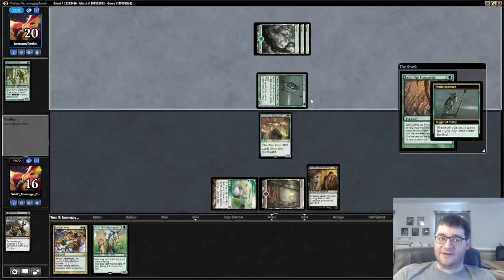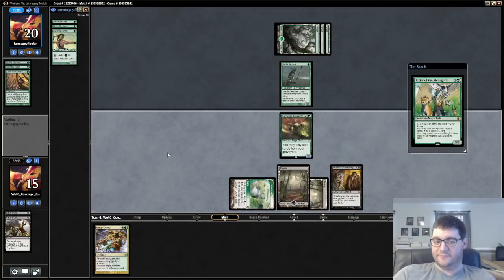[MTG] Mining Modern - Heartless Value Town | Match 3 VS Elves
Corbin is a kind and generous person, but today he embraces a heartless path to victory with this innovative Modern deck.